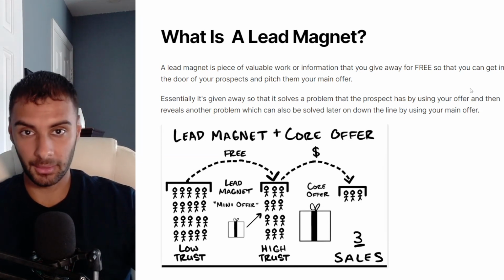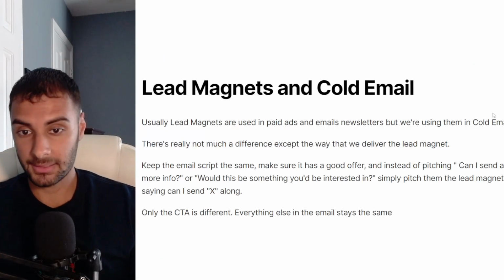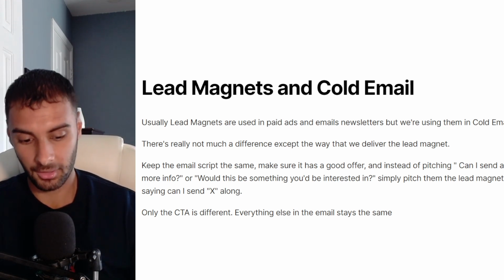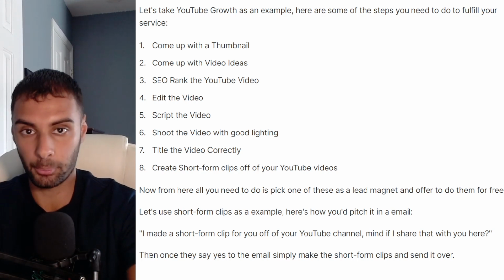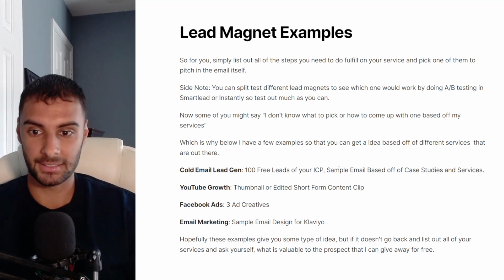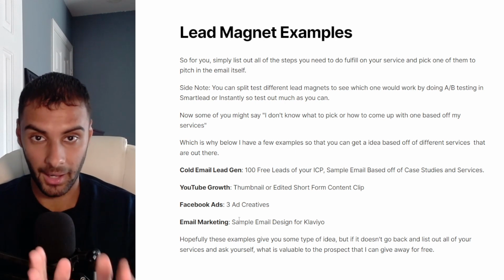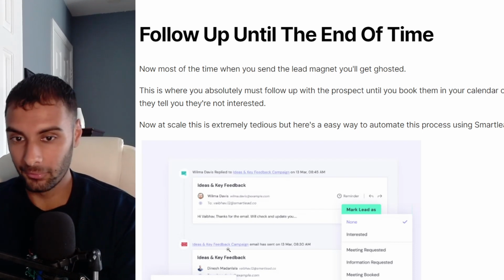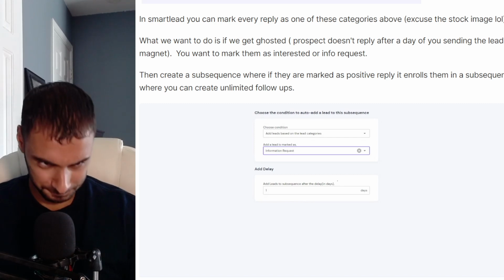How To 2X Your Cold Email Reply Rate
Here's how you can 2X your reply rate on cold email using lead magnets.

If you're a a B2B business and want 3 free calls, book a time with me

cold email,b2b lead generation,lead generation,b2b sales,cold email outreach,cold emails,cold email lead generation